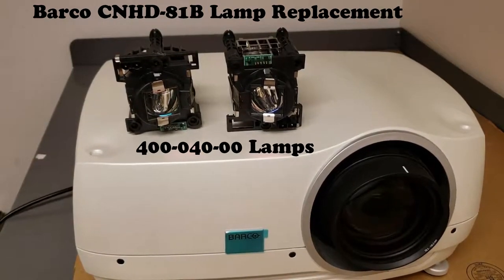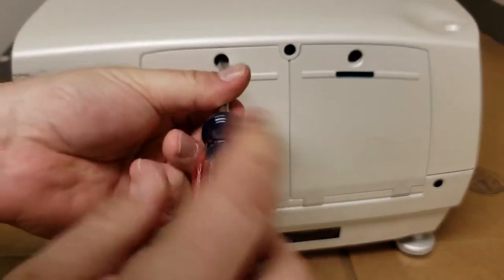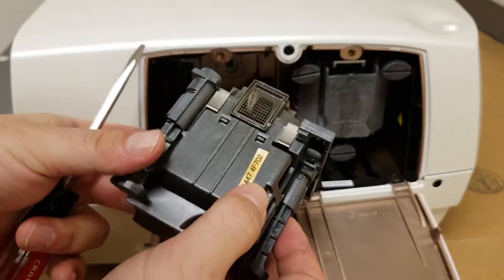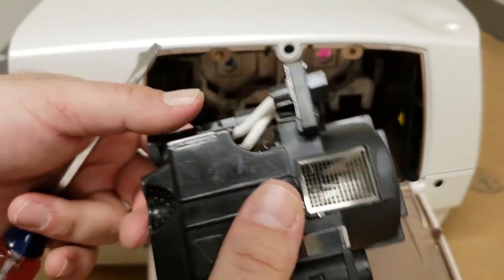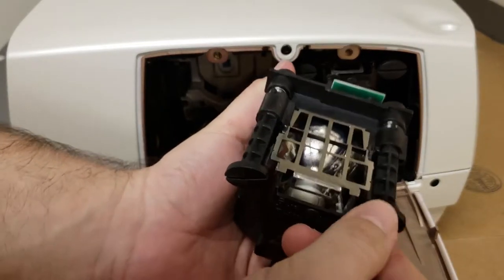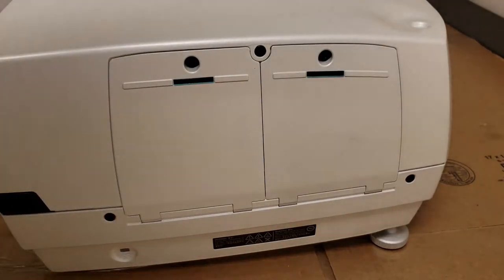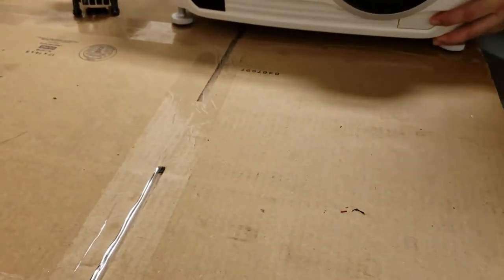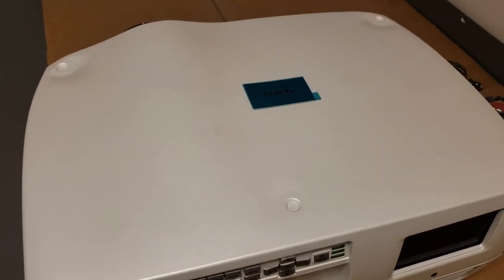Barco CNHD-81B DLP Projector Lamp Replacement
How to replace the dual lamps in a 7500 lumen Barco CNHD-81B.  It uses two Barco lamp # R9801272 which is the same as a Projection Design 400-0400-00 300W lamp. These use a Philips bulb because the Osram version has a different arc tube position and will not work properly.